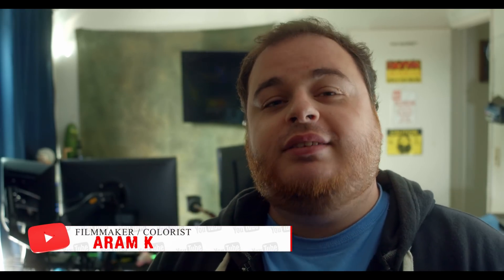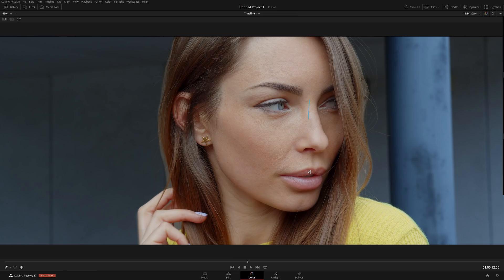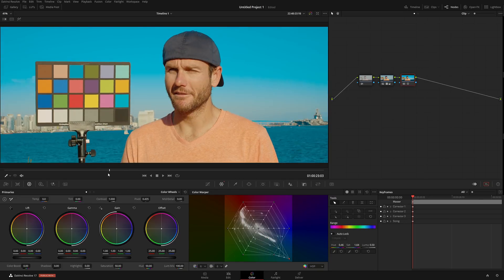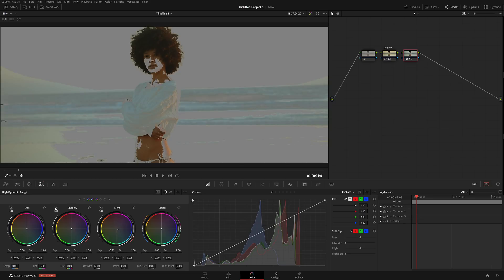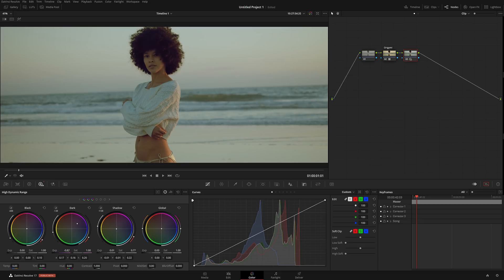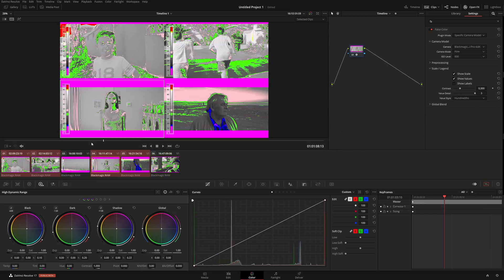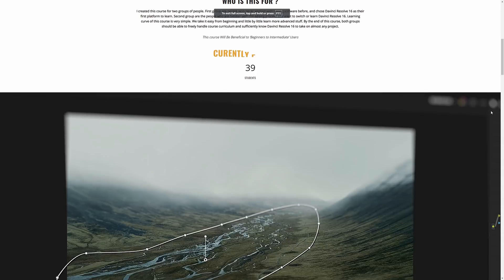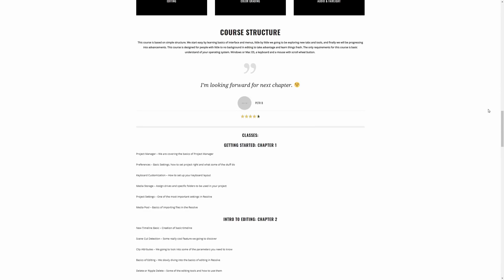Top 5 Features inside Davinci Resolve 17